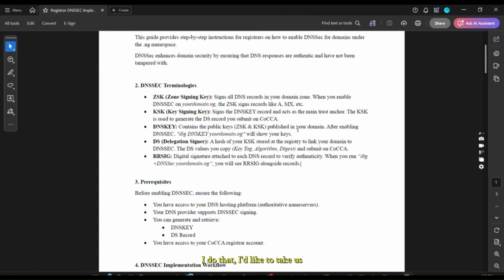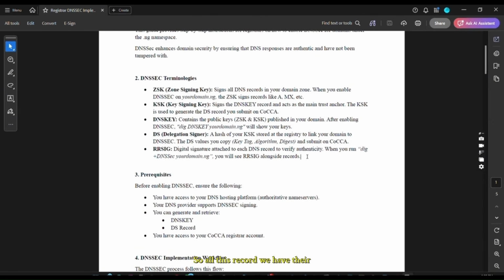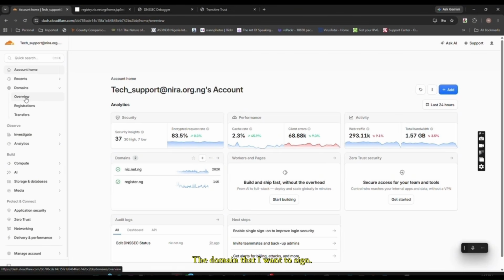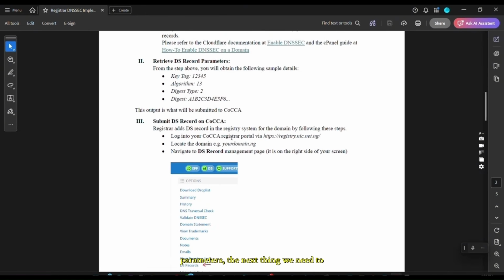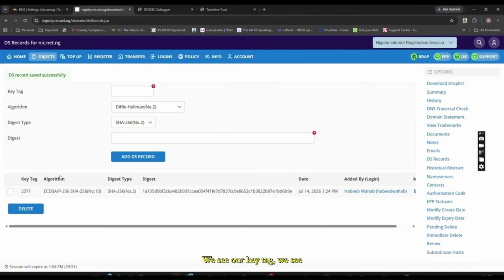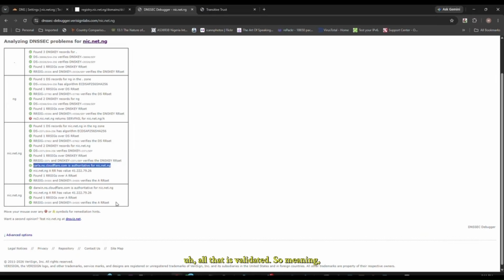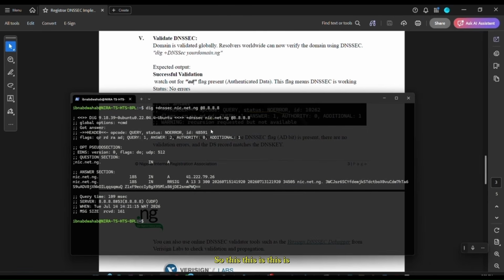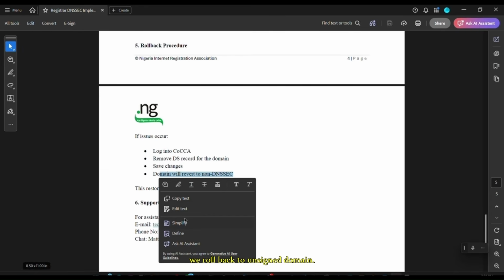DNSSEC integration Explainer